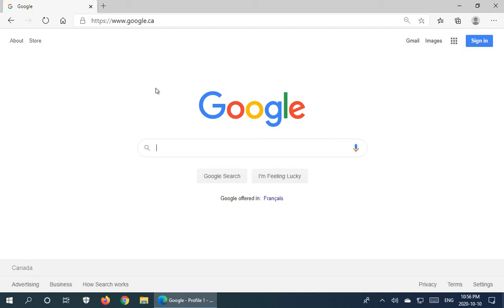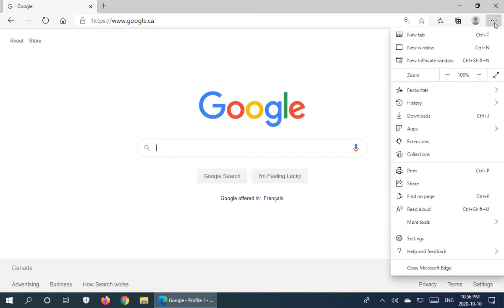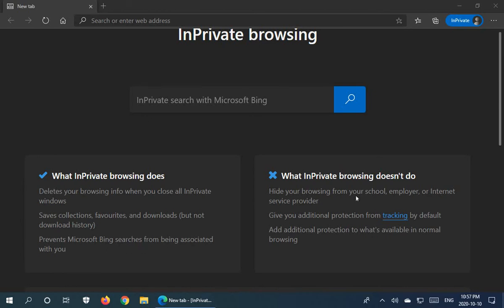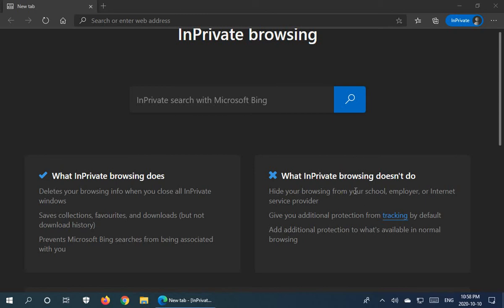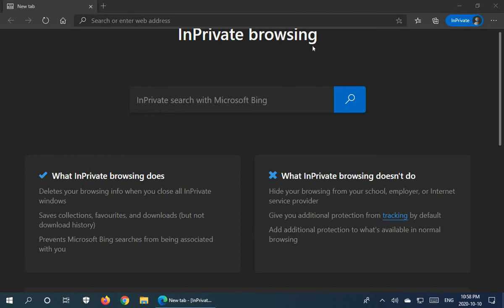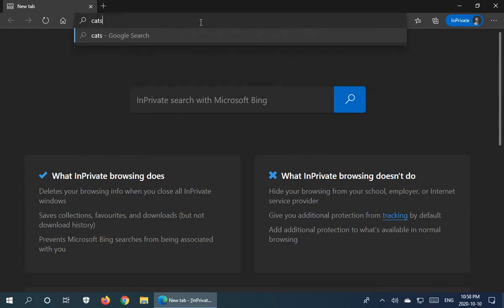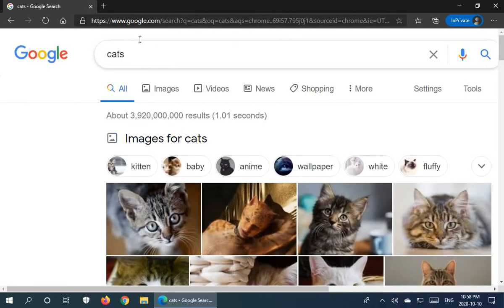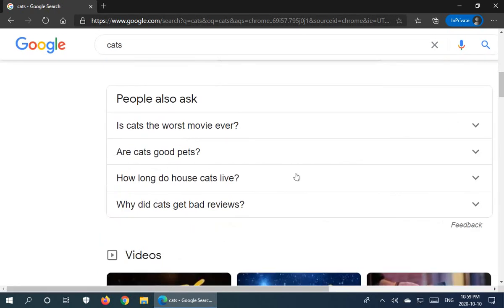✔️ Windows 10 - Private Browsing in Microsoft Edge - Poor Man's Privacy - InPrivate Windows in Edge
Microsoft Edge, Privacy, Private, Browsing, Tracking, Cookies, History, Downloads, Favorites